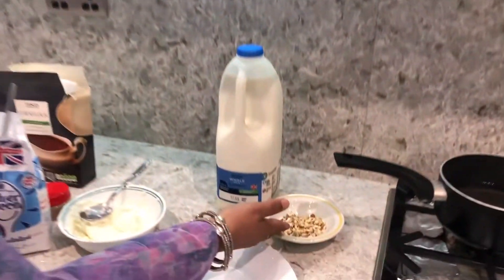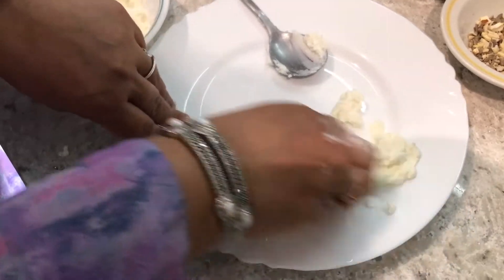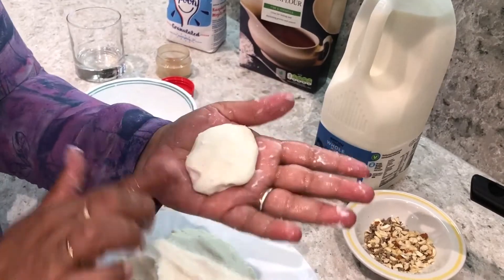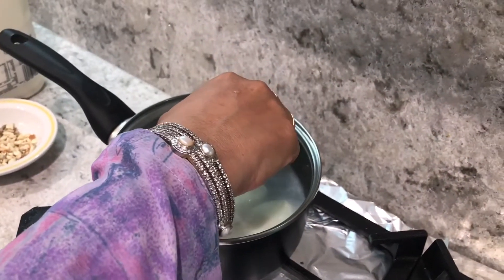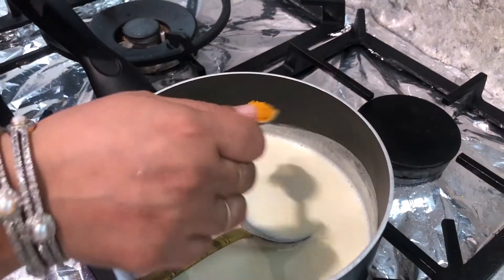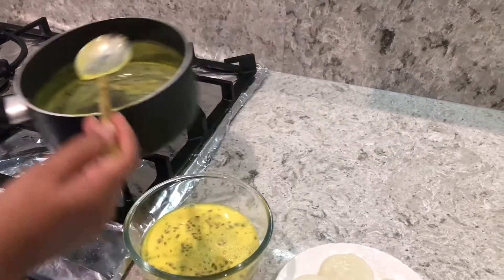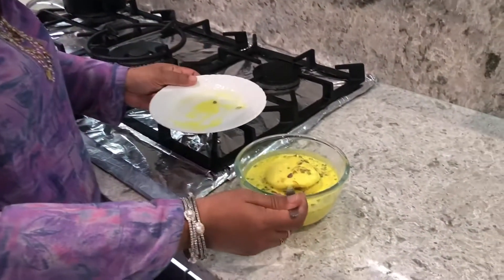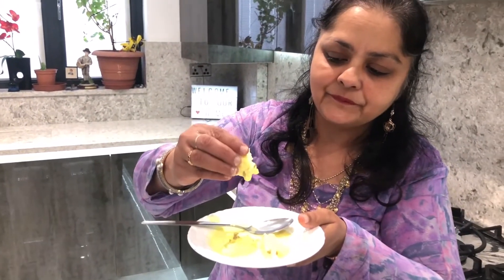RASMALAI | PERFECT INDIAN SWEET FOR ANY OCCASION | HAPPY BIRTHDAY MADHAVI |PUNJABI MUM COOKS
Ingredients:
For the rasmalai balls
▢1 liter whole milk
▢4 tablespoons lemon juice
▢1 teaspoon cornflour
For the ras [syrup]
▢5-6 green cardamom pods peeled and crushed to get the powder
▢saffron a pinch
▢3-4 tablespoons sugar
▢finely chopped pistachios

Hope you try this recipe at home and please let me know how you found it!